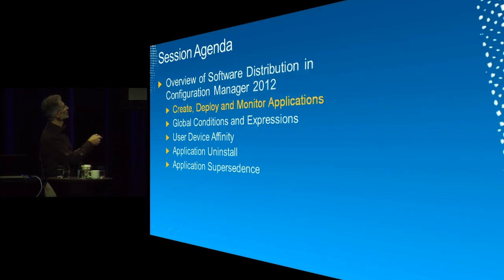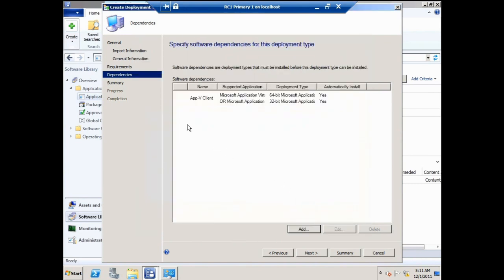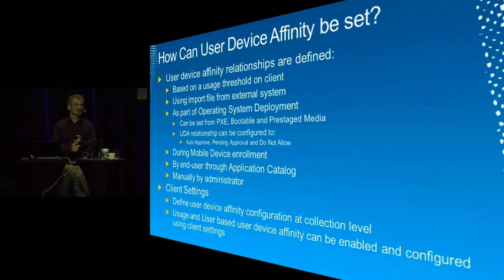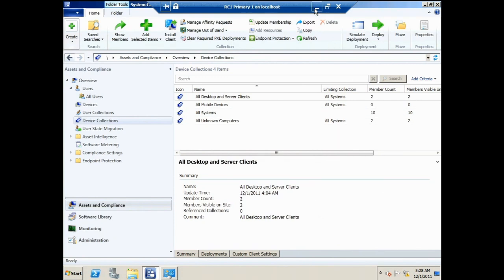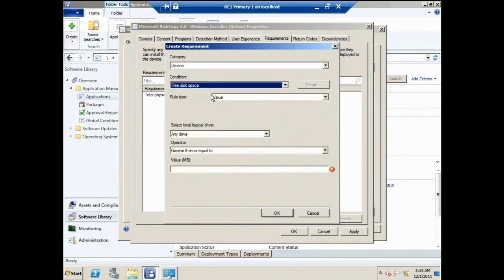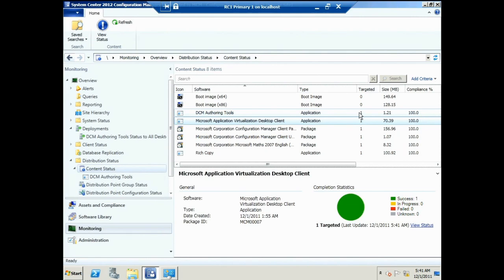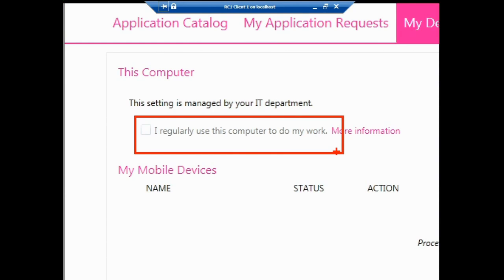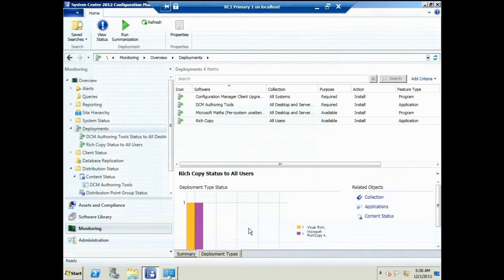ConfigMgr 2012 Software Distribution Part 2 - With Wally Mead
Part 2.Run in Full Screen and HD (720). Courtesy of Deployment Artist and Knowledge Factory - Breakout sessions presented by Wally Mead during the Deployment Roadshow in Sweden. The video recordings are from the event in Stockholm, December 1, 2011.